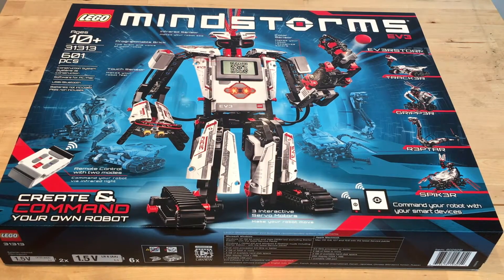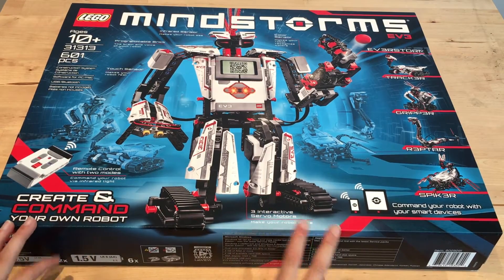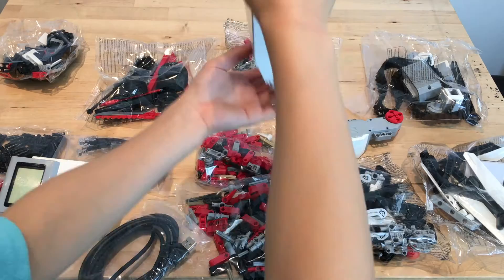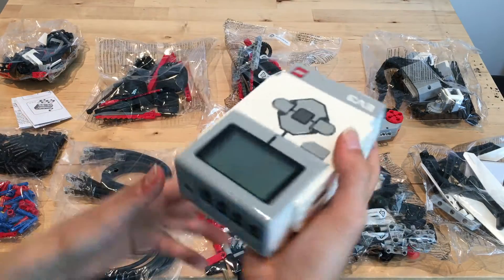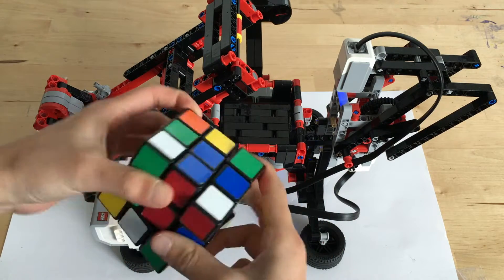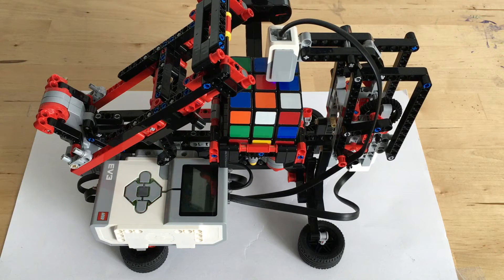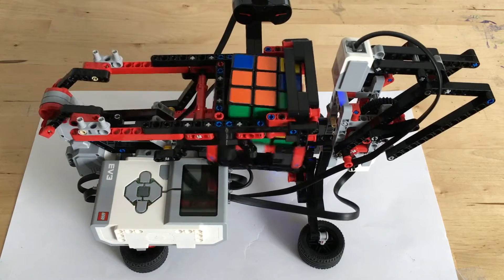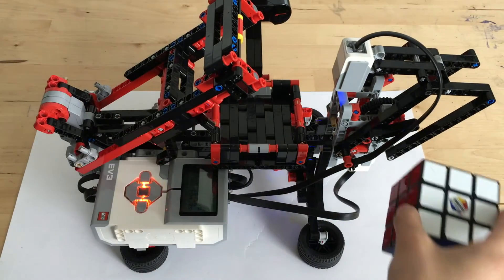Rubik's Cube Solving Robot! (Part 1)